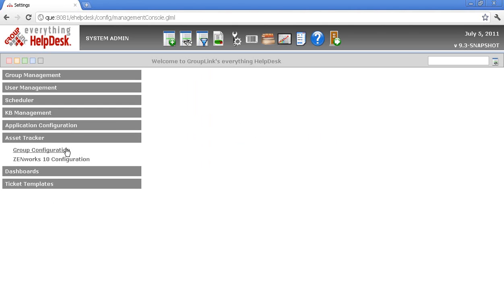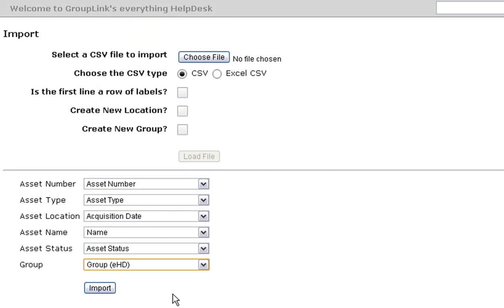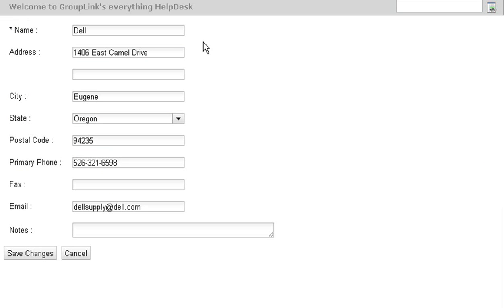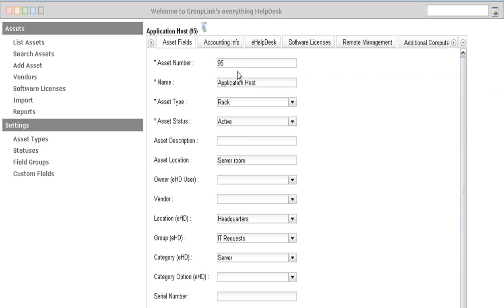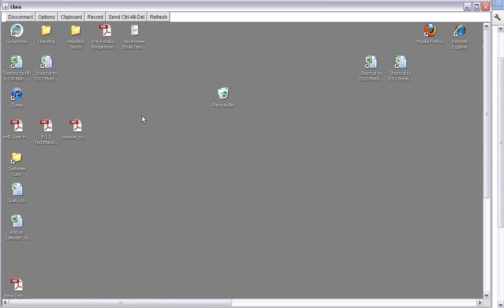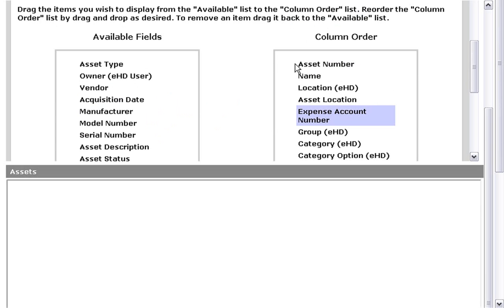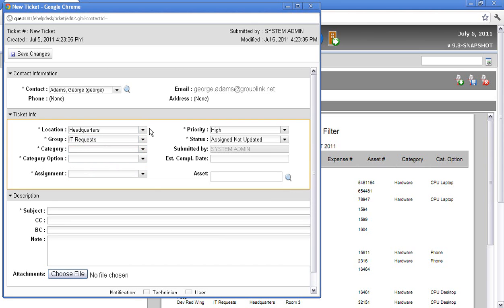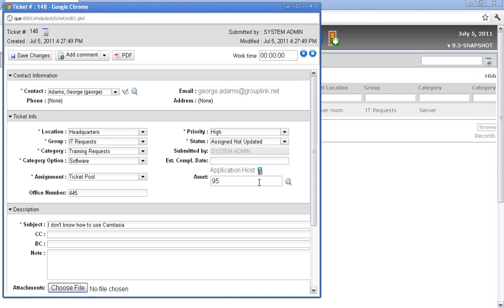Internal Asset Tracker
View this video to learn more about the everything HelpDesk improved Internal Asset Tracker.